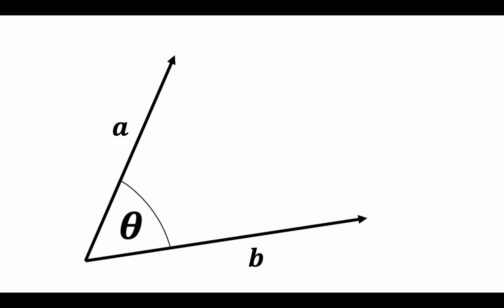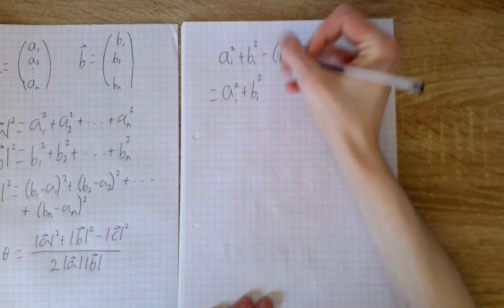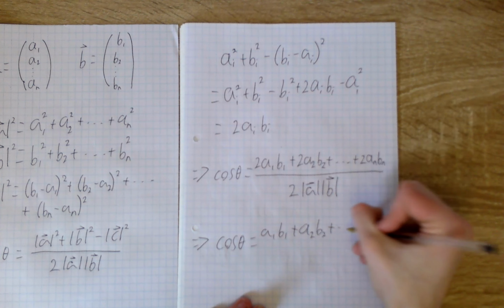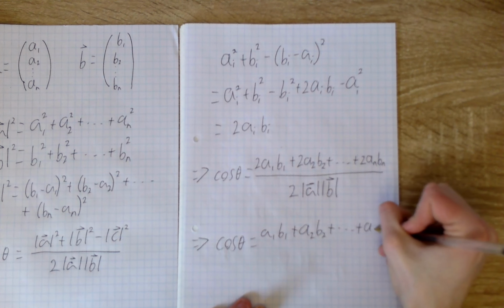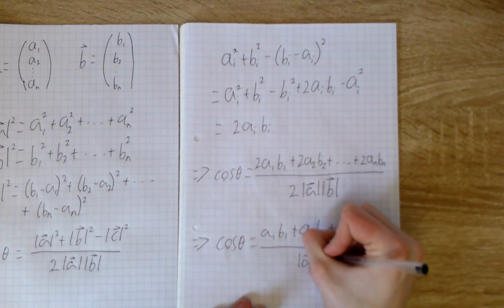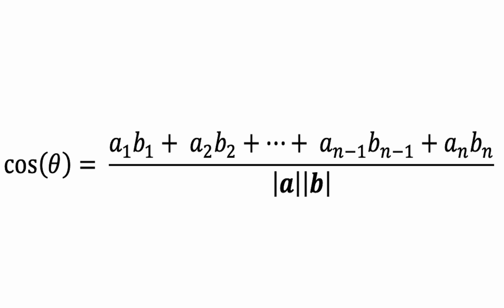Angle Between 2 Vectors | A Level Further Maths